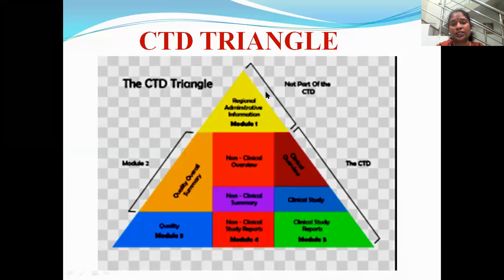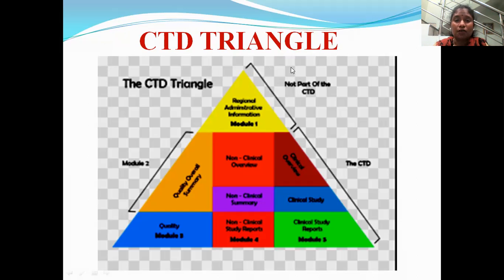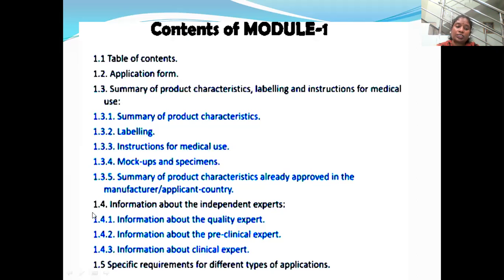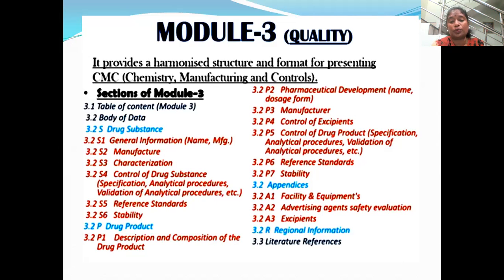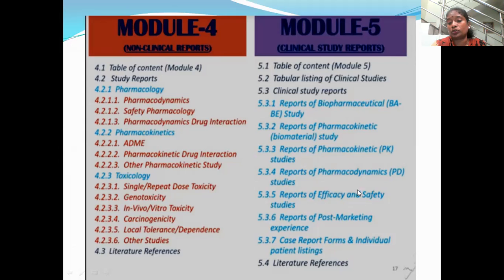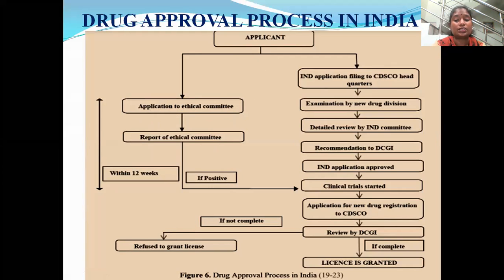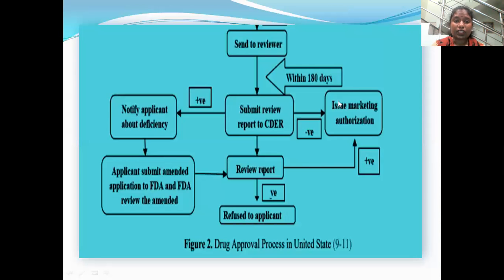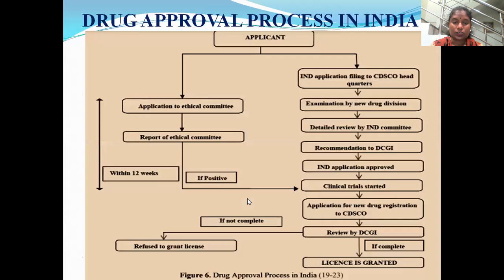CTD and Drug approval process in India or US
common technical document and Drug approval process in India or US